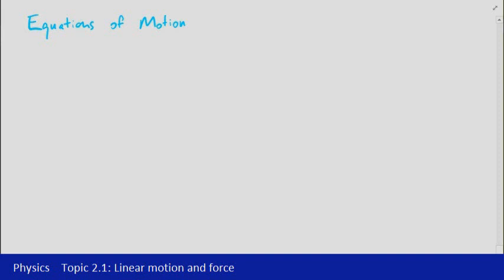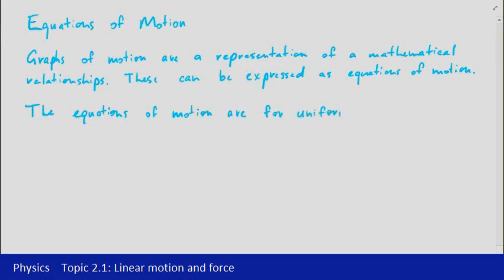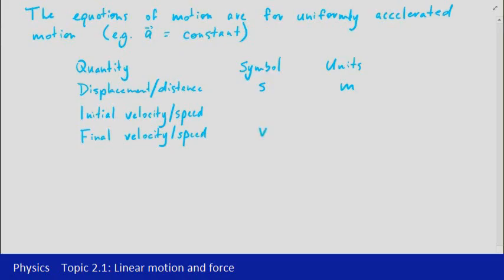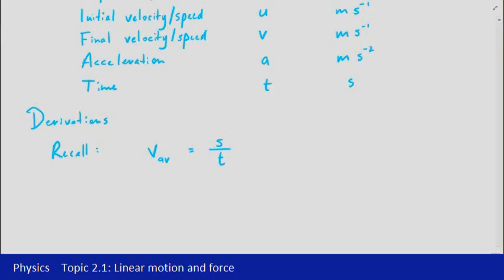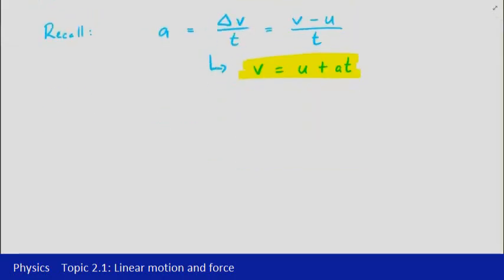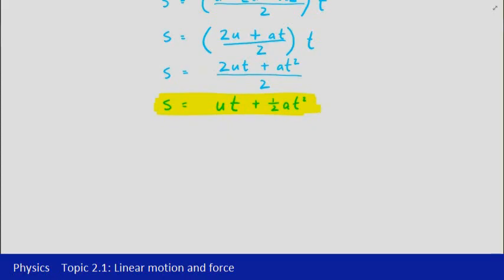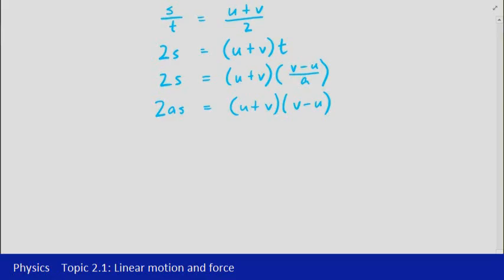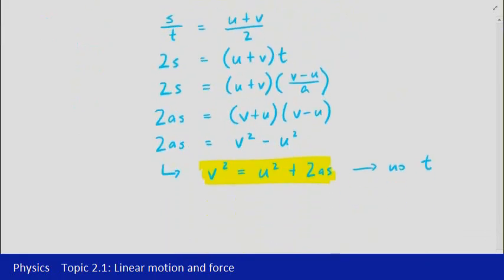QCE Physics - 2.1 Linear motion and force Part 7: Equations of motion